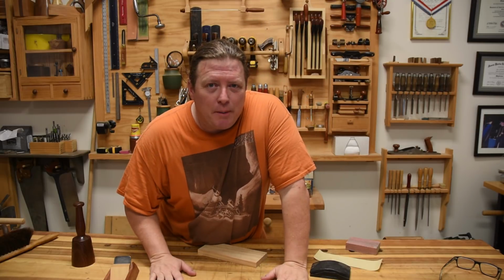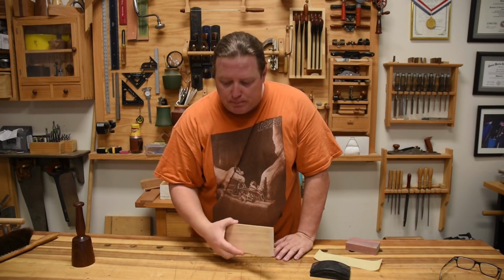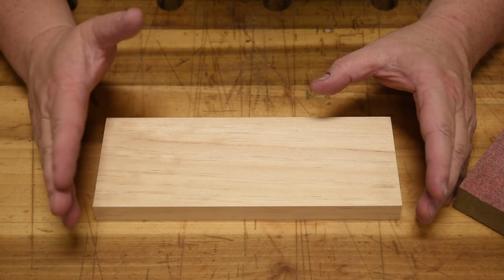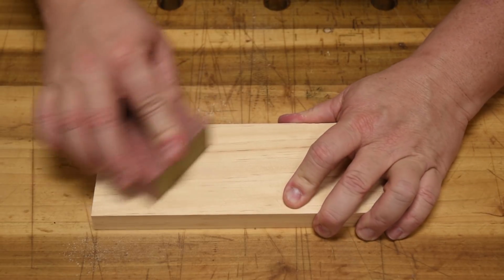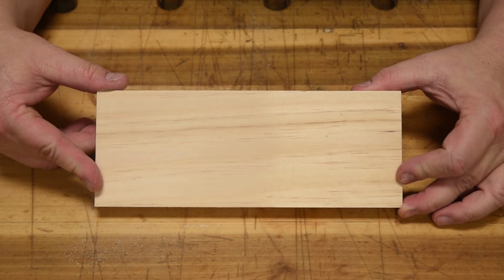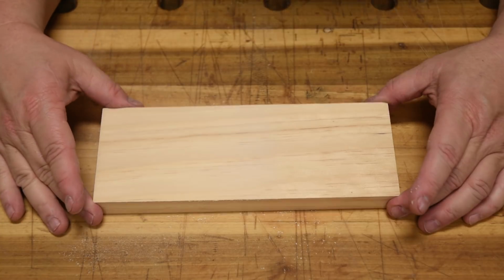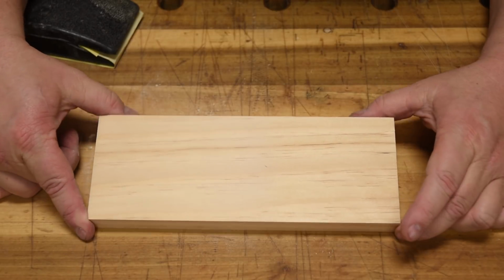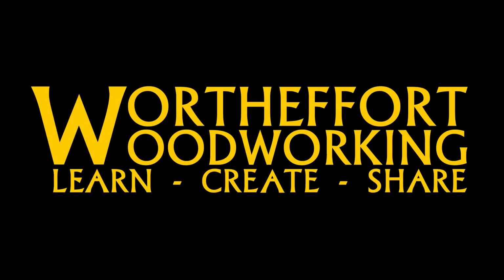Sanding & Grain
WW'nTip-of-Day #058: It's all about grain direction even when sanding.

Bonus: Periscope Film Channel - "Treetop Daredevils", 1950's Lumberjack & Lumber Industry Film

We depend upon patrons like you  to fund our channel. It's the time away from 'real work' that is our biggest expense. So if you feel these videos and series are of value to you and others please consider shopping and patronizing these sites: